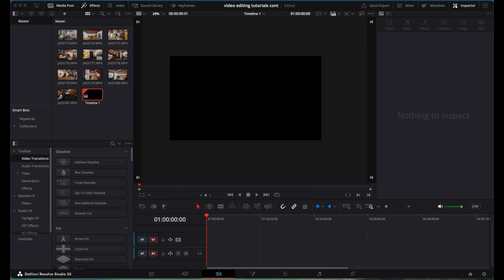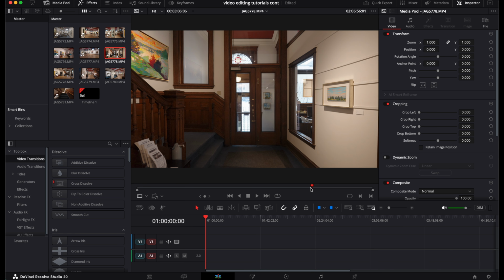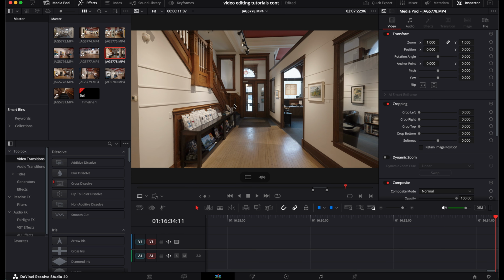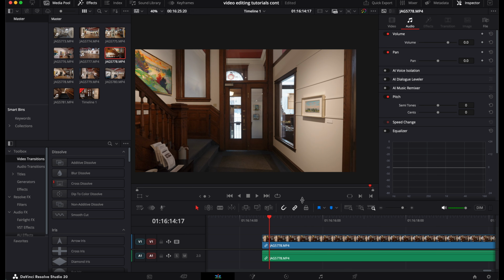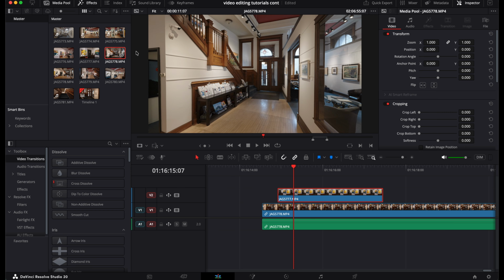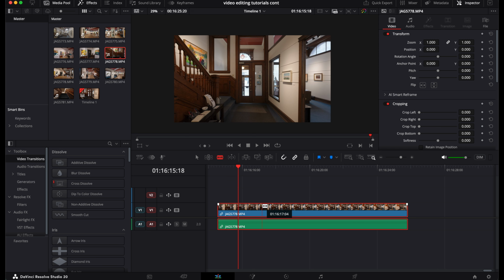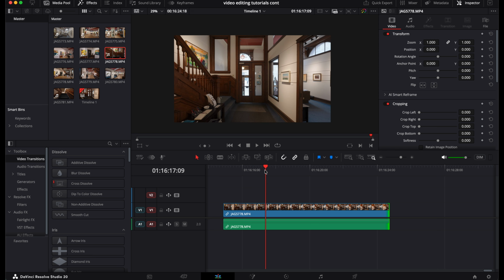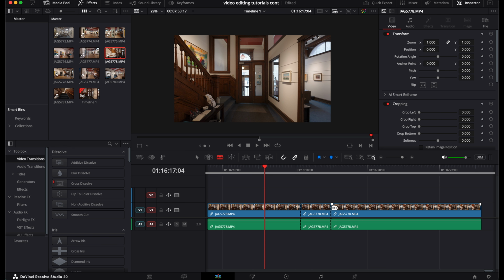How to Cut and Trim Video in DaVinci Resolve (Beginner Video Editing Tutorial)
Learn how to cut, trim, and edit video quickly in DaVinci Resolve. This beginner-friendly tutorial shows you some of the fastest and easiest ways to cut clips, trim footage, remove unwanted sections, and clean up your timeline.

In this DaVinci Resolve tutorial, I walk you through the essential cutting and trimming tools you need to start editing confidently and efficiently. Learning how to cut video, trim clips, remove mistakes, and tighten up your timeline is one of the most important skills when learning how to edit video in DaVinci Resolve.

Whether you're completely new to DaVinci Resolve or simply looking for a faster way to cut and trim your videos, this step-by-step tutorial will help you build a simple and efficient editing workflow.

In this video you’ll learn:

• How to cut clips using the Blade Tool
• The keyboard shortcut for cutting (B key)
• How to return to the Selection Tool (A key)
• How to trim clips by dragging edges
• How to quickly remove unwanted footage
• How to create a faster and more efficient editing workflow

If you're new to DaVinci Resolve or video editing in general, this lesson will help you build a strong foundation for editing videos quickly and creating clean, professional-looking content.

🎓 Want to Learn Photography & Video?

Take your skills to the next level with the JAG Creator Academy—my complete online course designed for beginners and growing creators.

Inside you'll learn:

Camera fundamentals
Lighting
Audio
Video production
DaVinci Resolve editing
Photo editing
Downloadable PDFs & cheat sheets
Creator Companion mobile app
Lifetime access

About JAG Videos & Photography

JAG Videos & Photography is a professional photography and videography company based in Winnipeg, Manitoba.

Alongside commercial photography and video production, I created the JAG Creator Academy, an online learning platform that helps beginners and aspiring creators build confidence with cameras, lighting, audio, editing, and content creation through practical, real-world lessons.